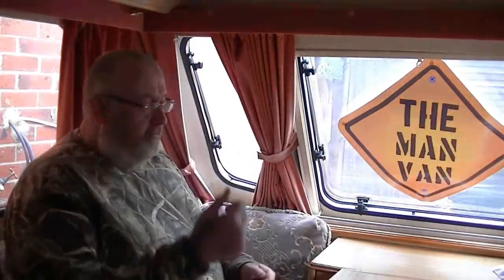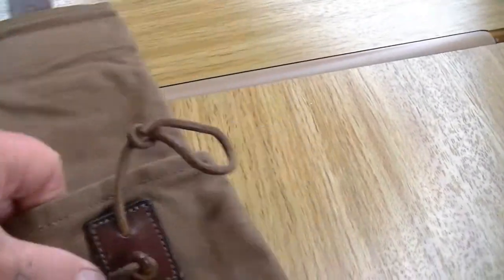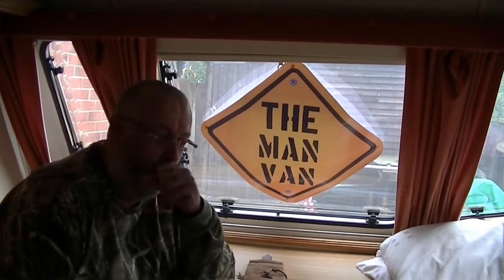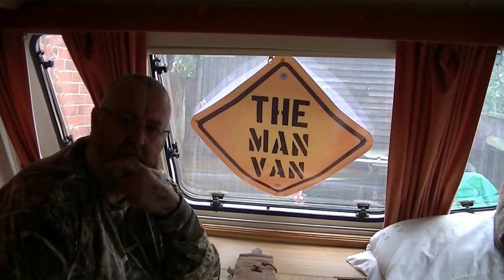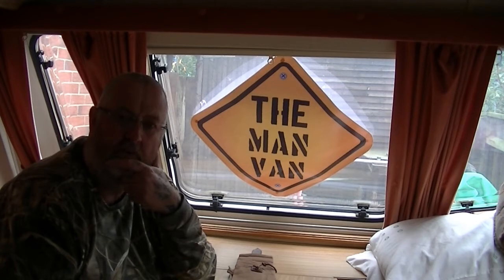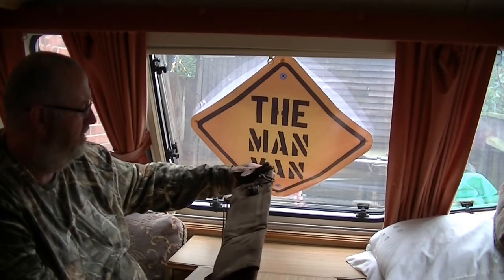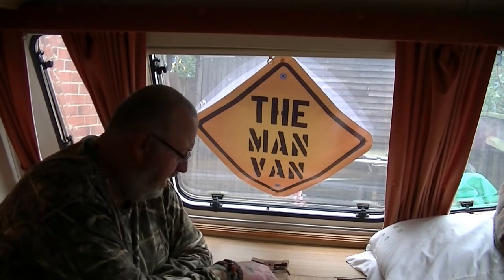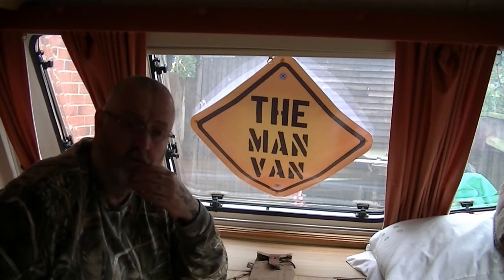A look at Ray Mears axe case, thanks for the loan of it Joe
A look at the case so i can get some details from it,